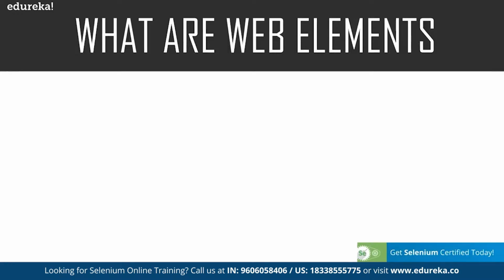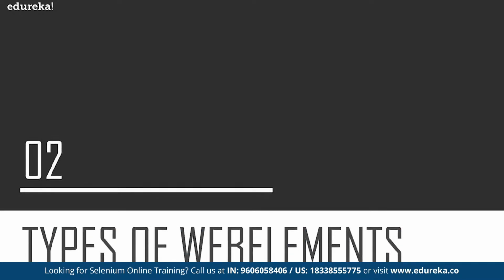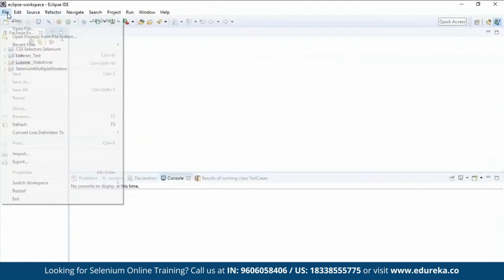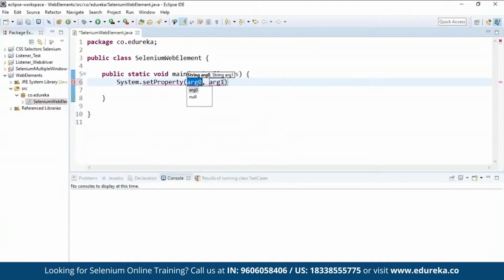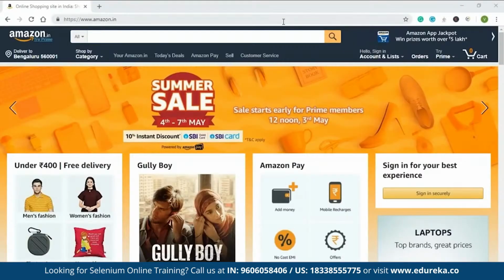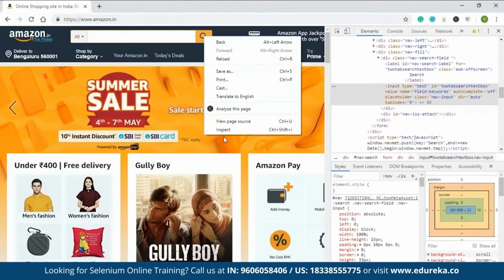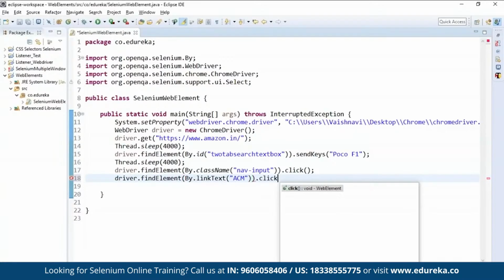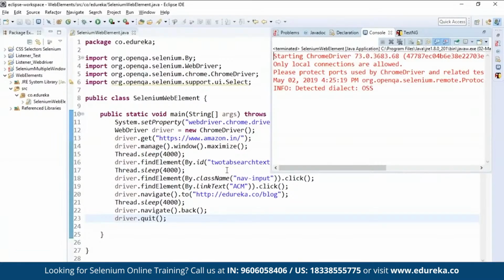WebElement in Selenium | Web Elements & Element Locators | Edureka Rewind - 5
This Edureka ‘Web elements in Selenium’ video helps you  understand how web element plays a major role in testing an application.
00:00 Introduction
01:04 What are web elements
02:23 Different types of web elements
04:19 Operations performed on the web elements
07:46 Introduction to element locators
10:05 Webelement Interface - Demo